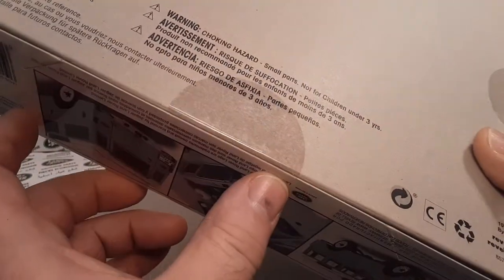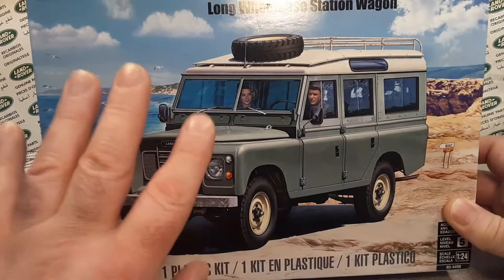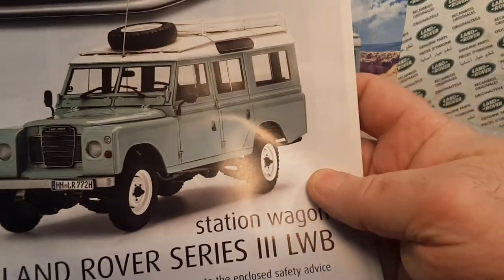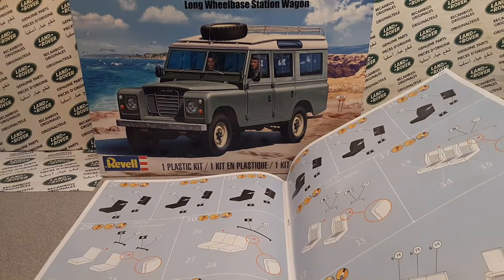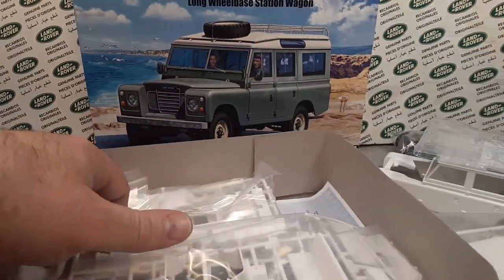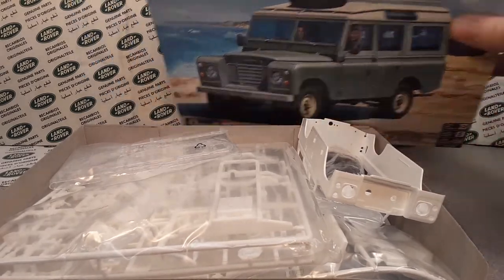Rover Land One Of Wednesday!! Revell Model Kit!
Please,

My Address:
Dan Winchell